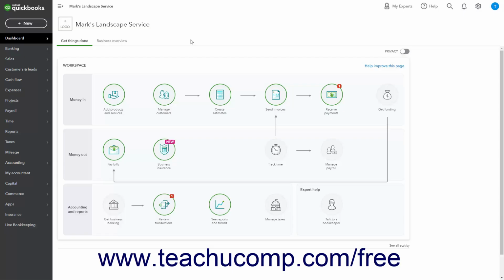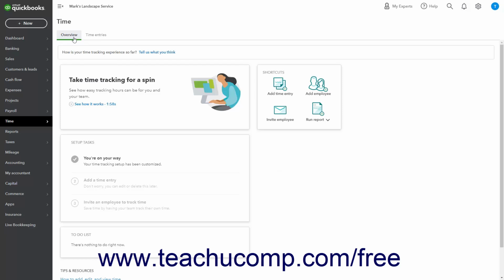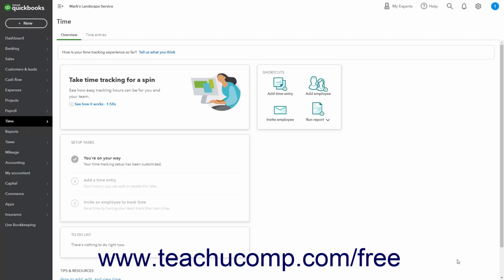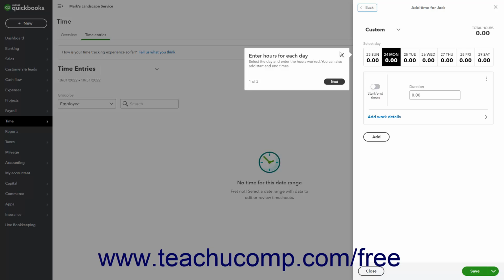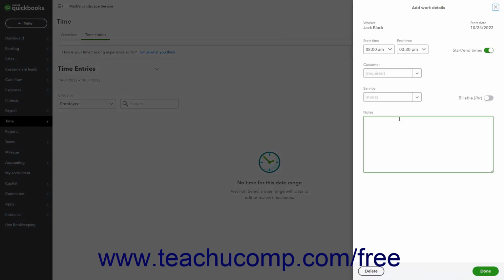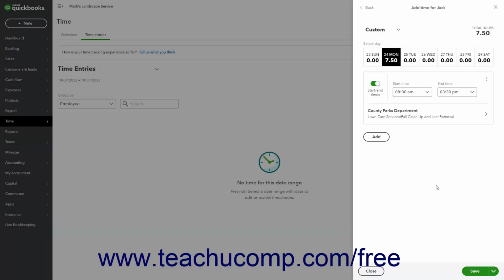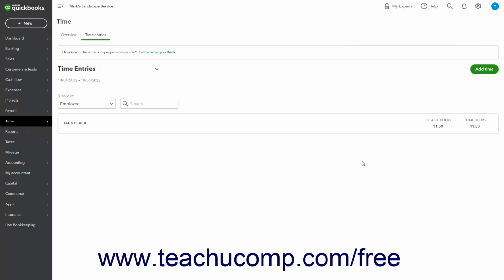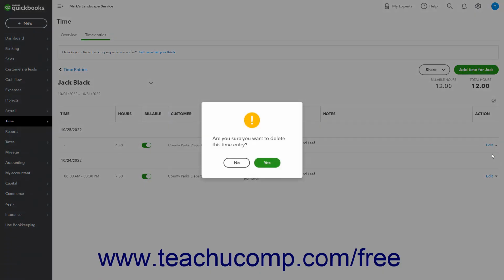Learn About Basic Time Tracking in QuickBooks Online: A Training Tutorial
Learn about Basic Time Tracking in Intuit QuickBooks Online with the complete ad-free training course